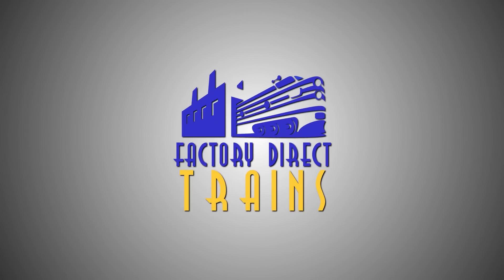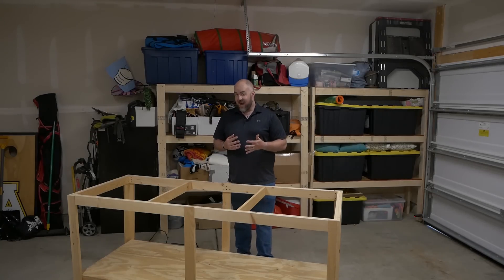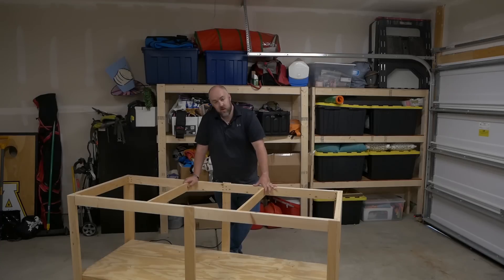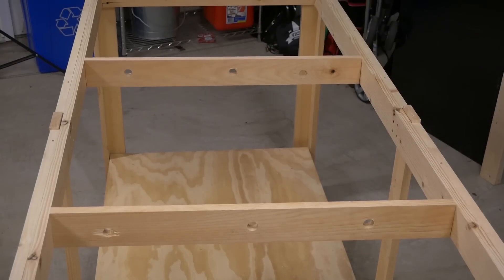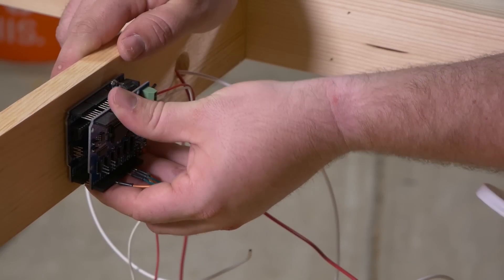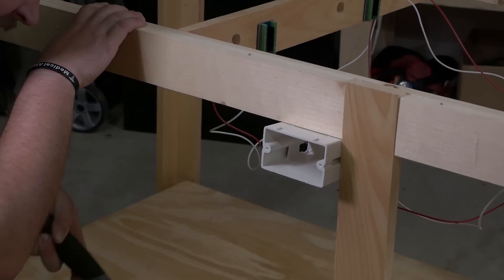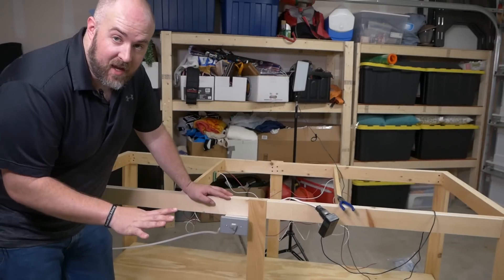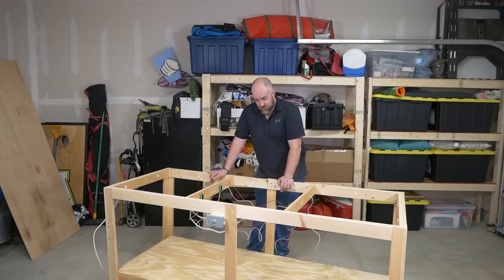Building a New Model Railroad Part 1: The Benchwork and base Wiring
Today I am showing off my new benchwork and doing some base level wiring to the new DIY and Digital Railroad!

Here are some of the parts I used

14 Gauge Wire

Light switch with cover

Electrical Box( definitely get this cheaper in store)

3 prong North American Plugs

16 gauge wire

Arduino Nano Shield

Arduino UNO

Arduino L298P Motorshield

My Video lights